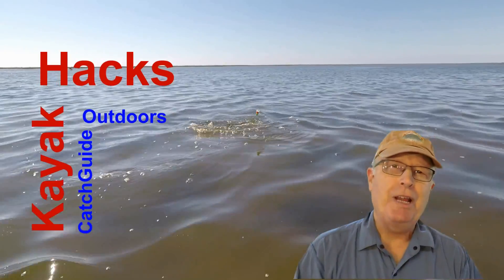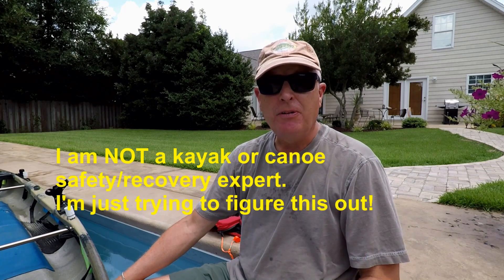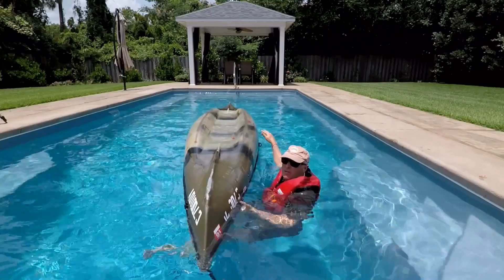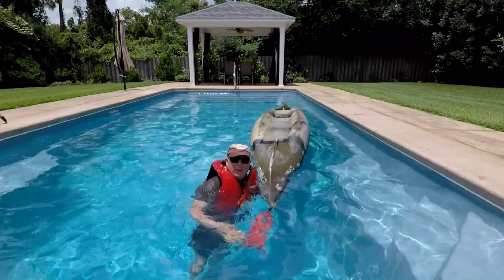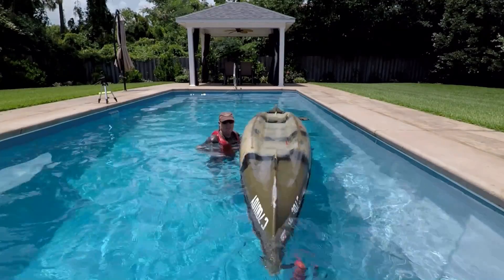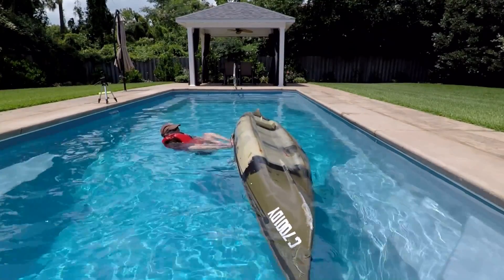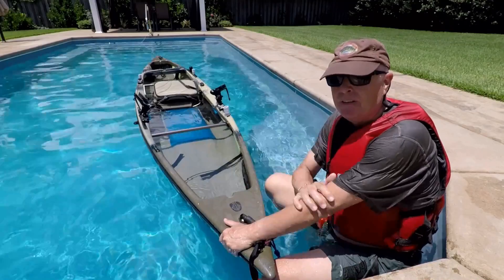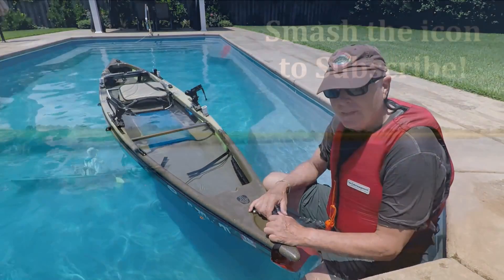Self Recovery - 2 Techniques Tested on Native Watercraft Fishing Kayak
I test an alternate flip line technique as well as a canoe method to right the kayak. This video is a follow-up to my earlier videos where I tried other methods to recover the Native Watercraft Ultimate 14.5. I welcome thoughtful comments from experts on how to recover this model. Check out my recovery playlist for the other techniques I tried